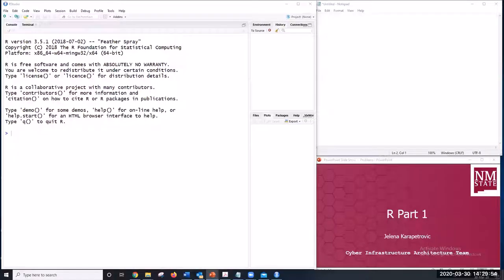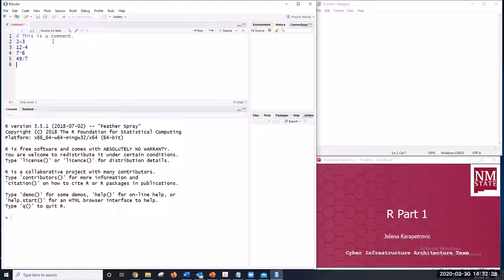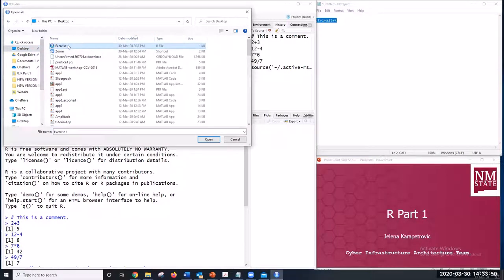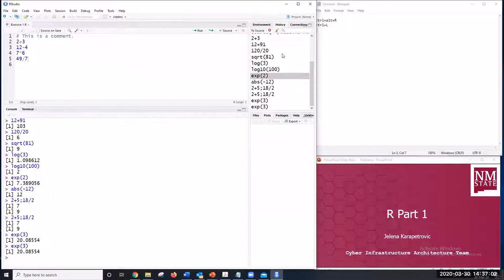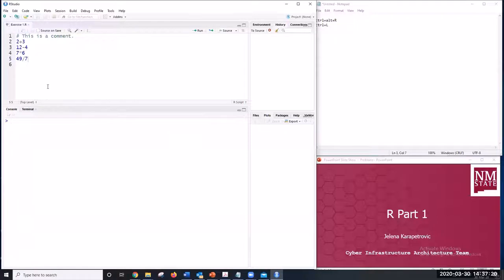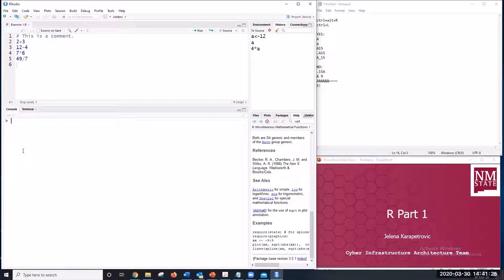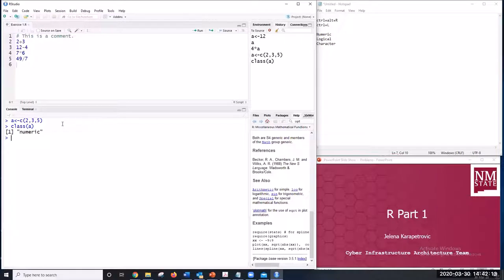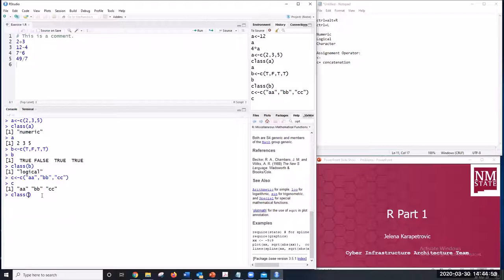Introduction to R - Part 1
This workshop covers the fundamentals of the R programming language like variables, vectors, matrices, lists, data frames, etc.

0:00 Introduction
0:04 Getting Started
1:33 R Studio Interface
10:46 Variables
18:42 Vectors
24:43 Sequencing & Replicating
31:38 Matrices
38:02 Statistical Functions
40:42 Lists
49:28 Data Frames
53:22 Import & Manipulate Data
1:04:41 Data Plotting
1:09:18 Binding & Data Extraction